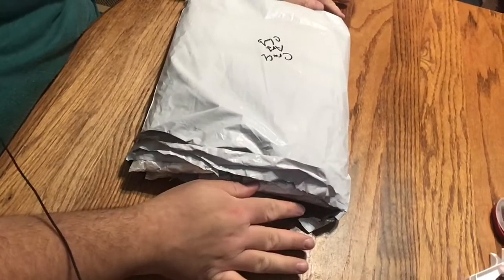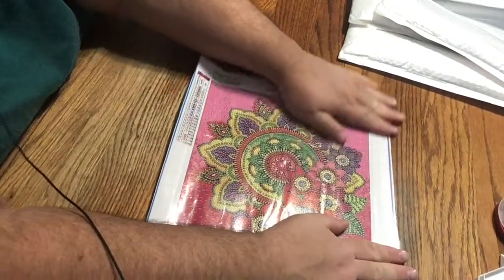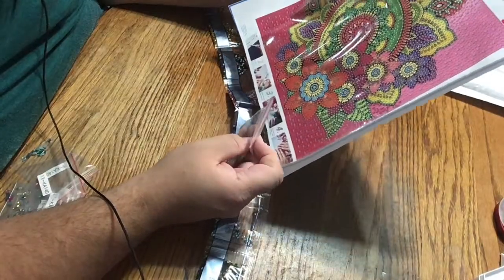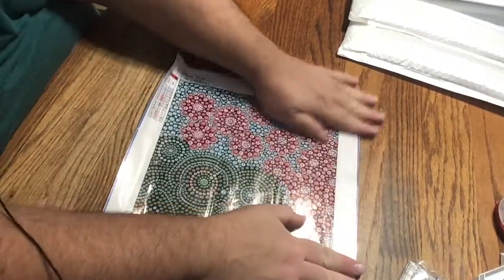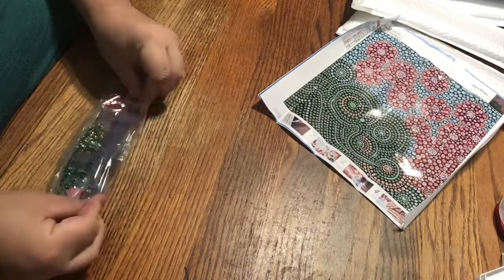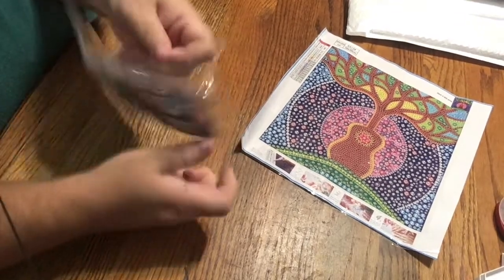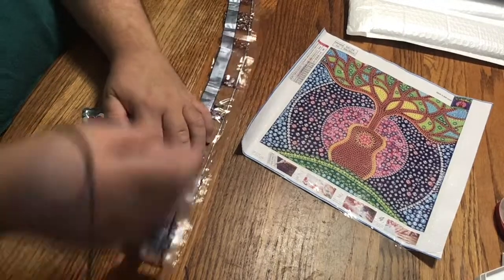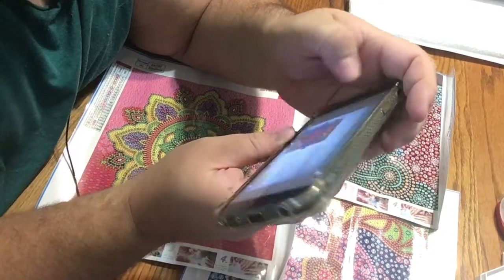UNBOXING / UNBAGGING presented by Craft Art Club - Part 1 - 3 special shape diamond paintings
I had to remove links from the video due to YouTube issues.
If you are interested in the products, a simple google search will send you to the site.
Sorry guys